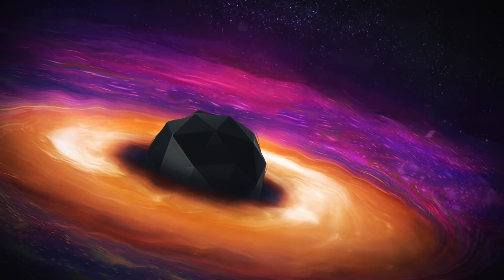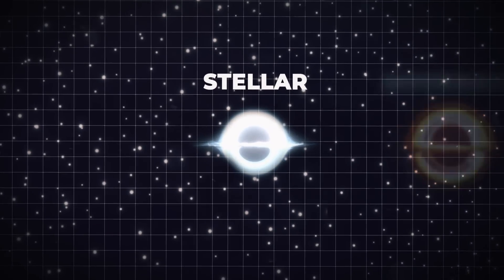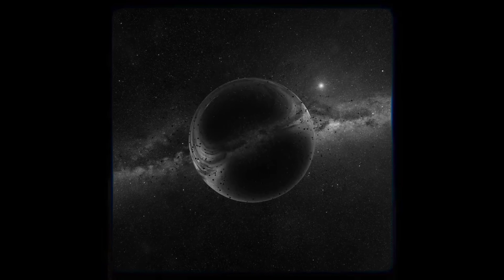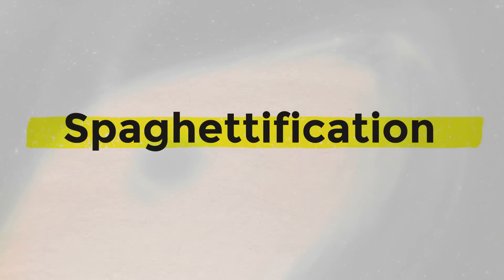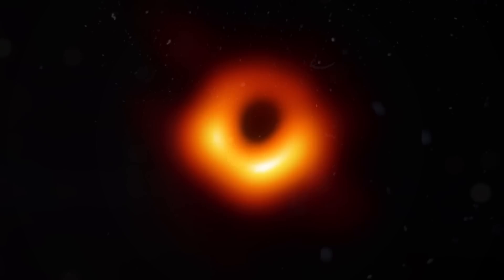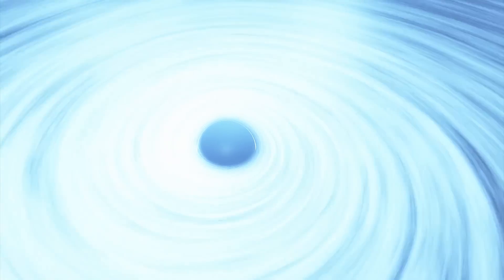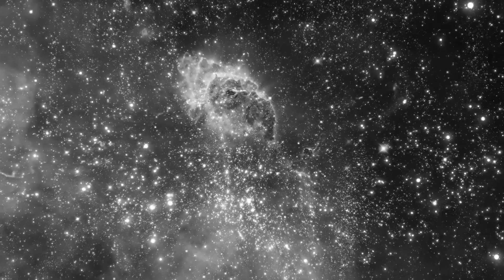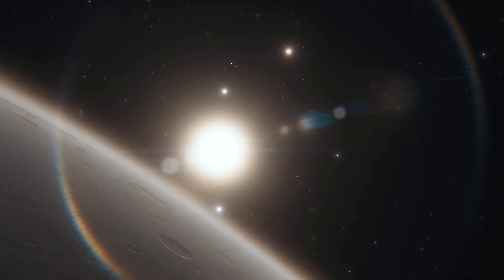NASA Just Discovered The Strangest Black Hole In The Universe. What Is It?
If there is one thing we should all know about black holes, it's that they are "Mysterious," "Dangerous," and "Death yawning abysses"? As much as scientists have tried to understand them fully, black holes continue to have a mystique and horror surrounding them. This raises the question, is there a black hole out in the universe that could threaten us as humans? If there is, what's on the opposite side of this gaping chasm of death? Let's find out as we take a look at this physics-defying black hole and why scientists are scared of it!